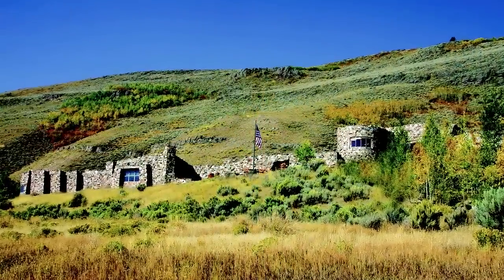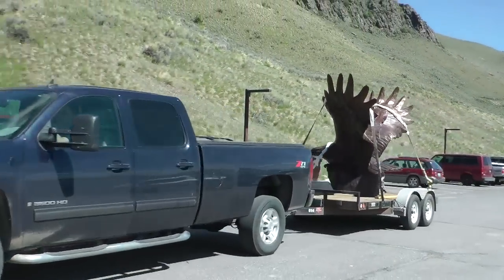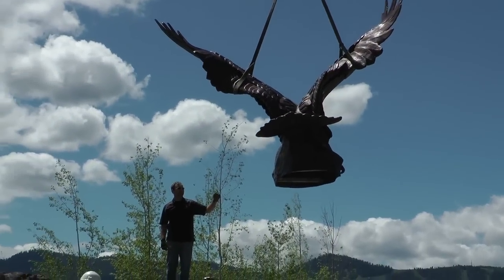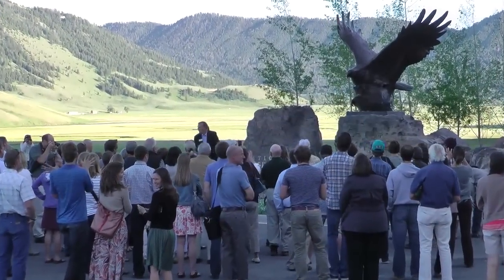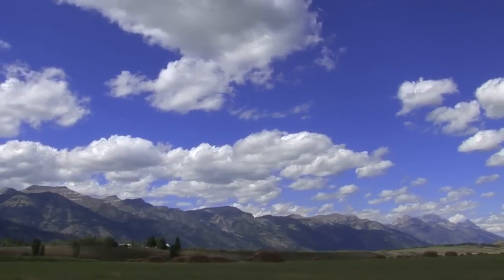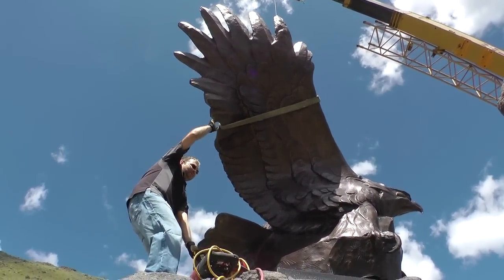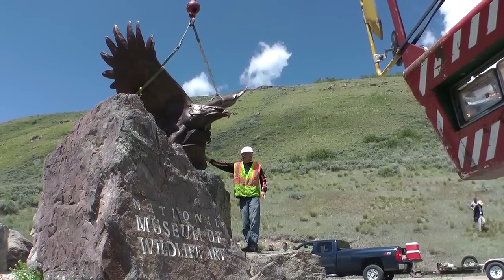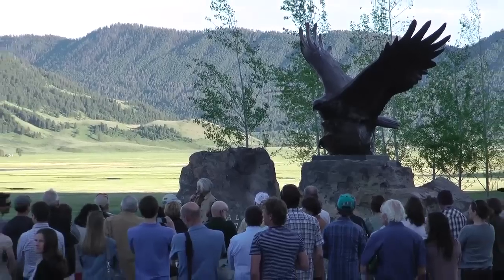Sandy Scott: Presidential Eagle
Sandy Scott has carved herself a place among the elite animal sculptors of the last century, doing so through strict dedication to the craftsmanship of her work combined with keen observation of nature. The National Museum of Wildlife Art is proud to have "Presidential Eagle" on our brand new Sculpture Trail.